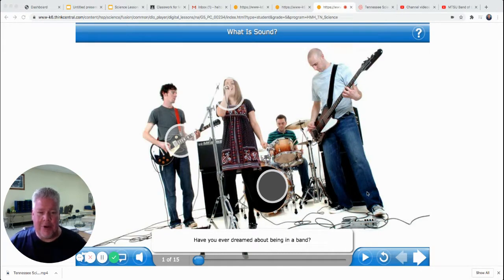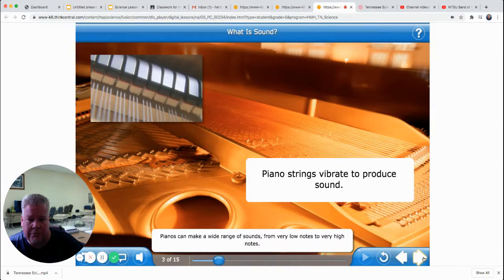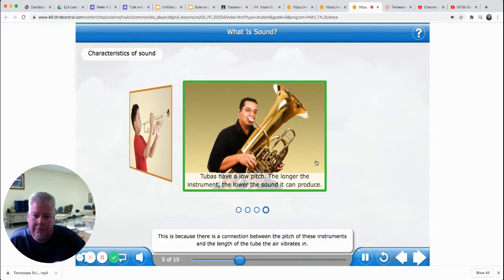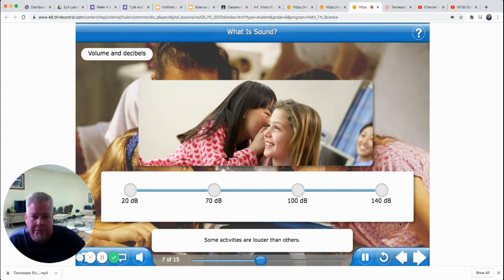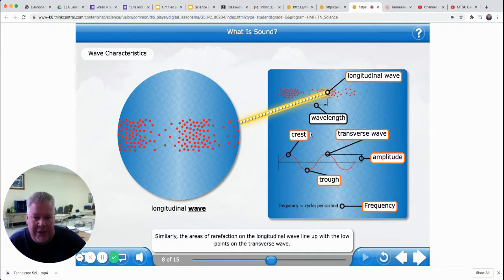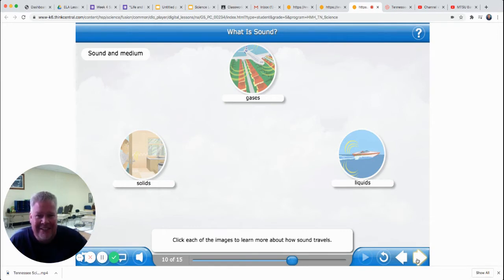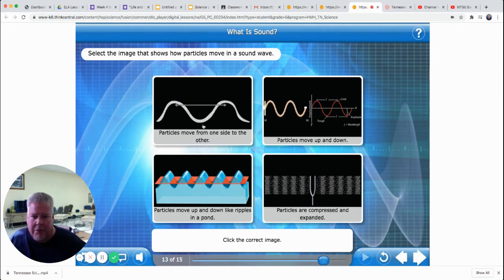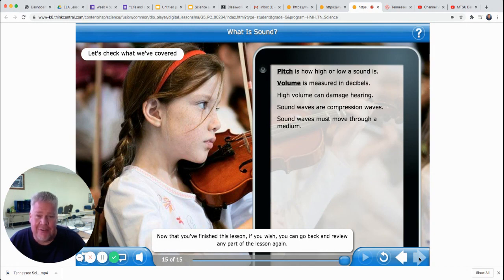Science Unit 4 Lesson 1 Digital Lesson